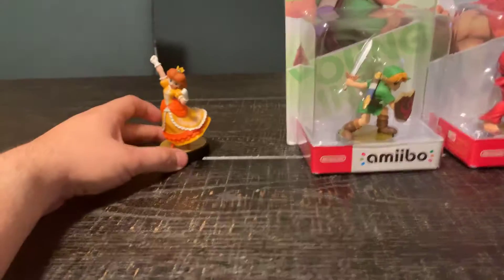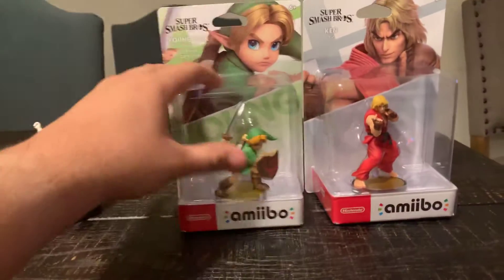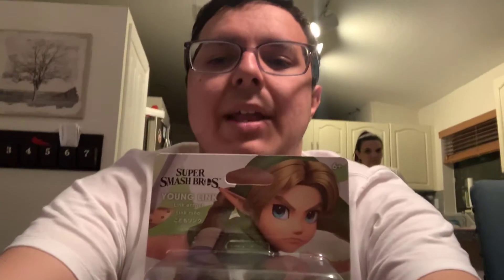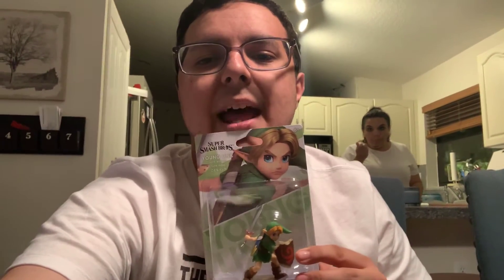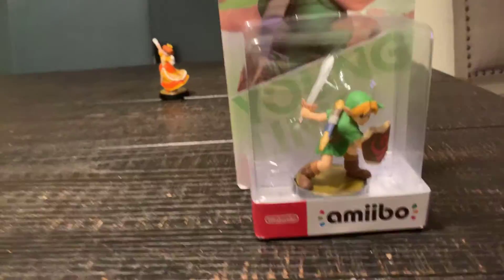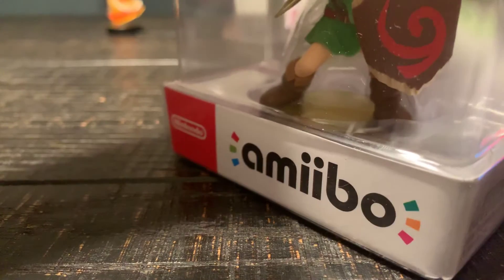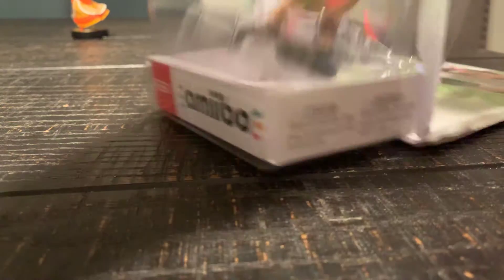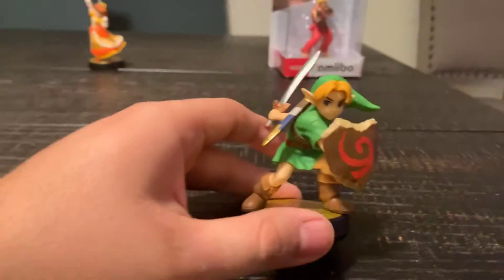Young Link amiibo Unboxing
It’s time I open the amiibo box for Young Link!